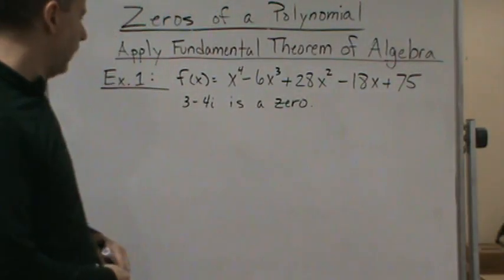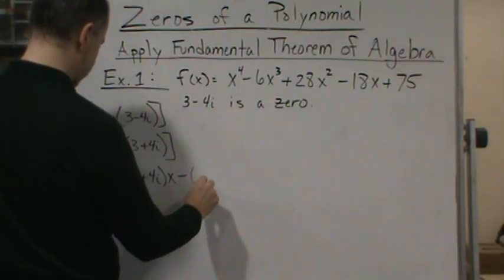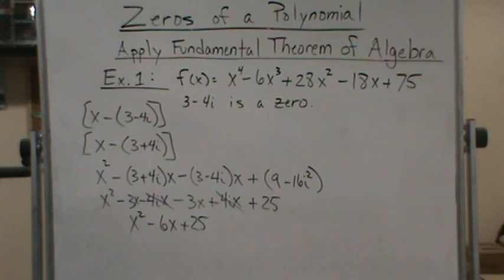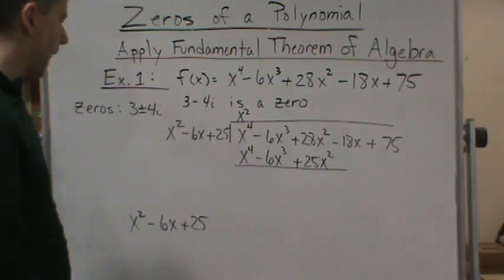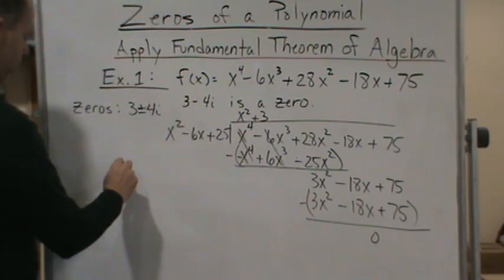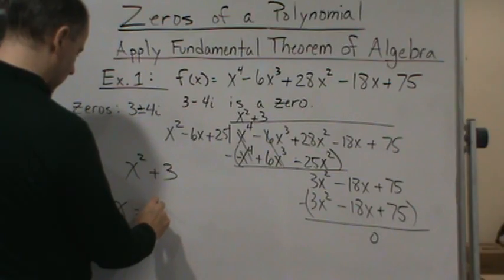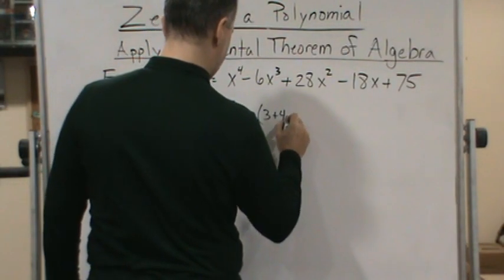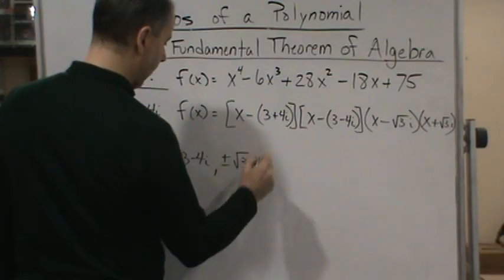MTH122 College Algebra 3 4 Zeros of a Poly Fund Thm of Alg Ex1